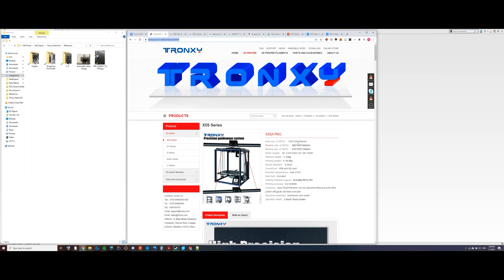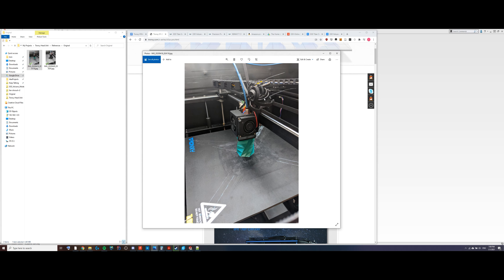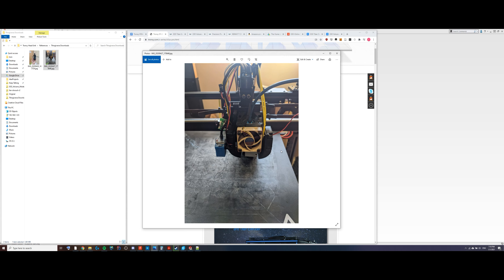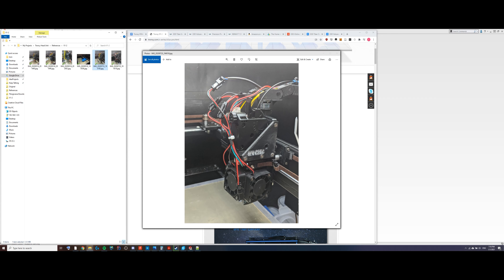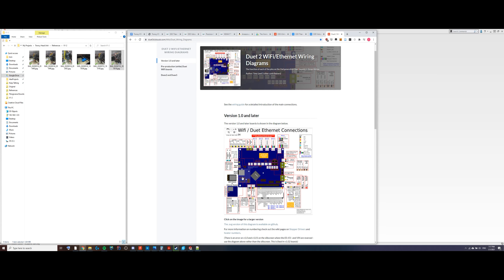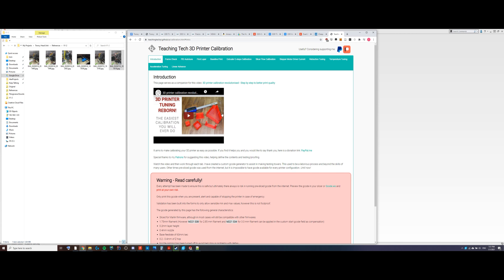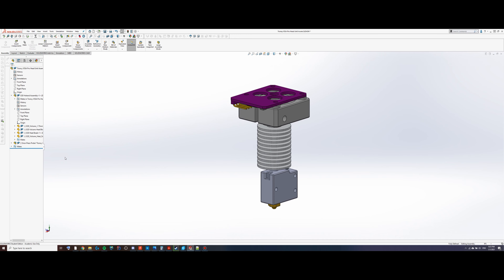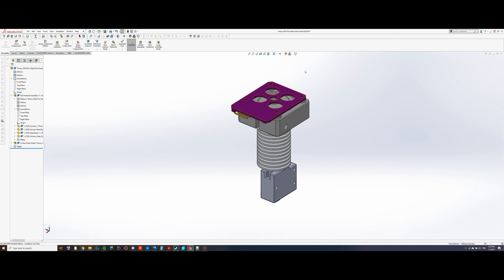Part 1: Designing a 3D Printer Head Unit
A quick project designing a Head Unit for a Tronxy X5SA PRO CoreXY printer. This is a bootstrappable head unit with direct drive. The head unit is designed in Solidworks 2018 Student Edition.